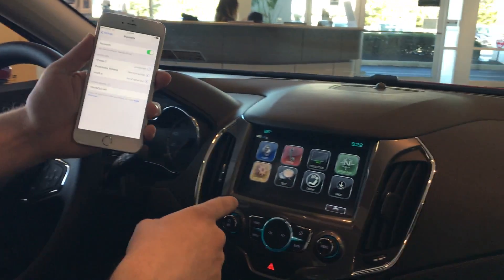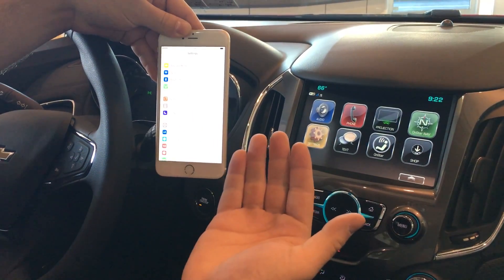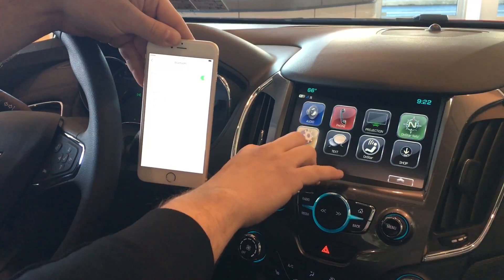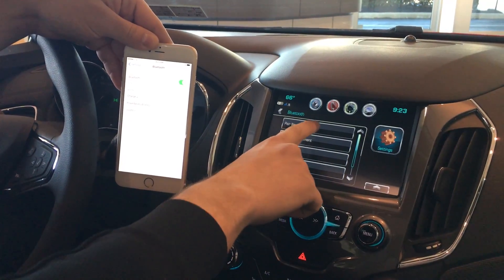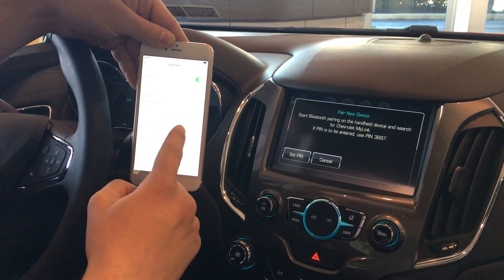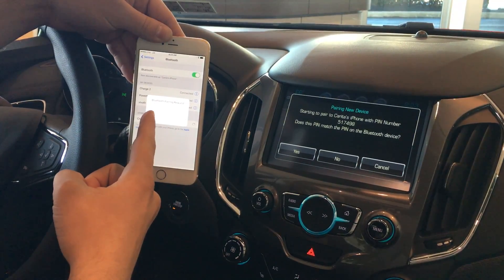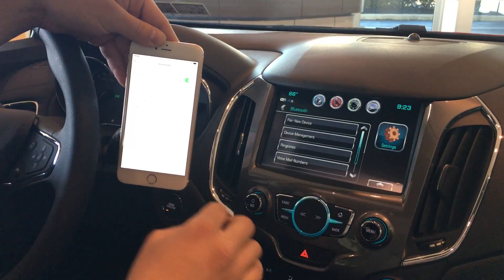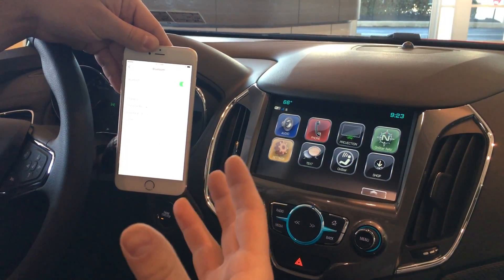WEBISODE WEDNESDAY - Pairing Your Phone